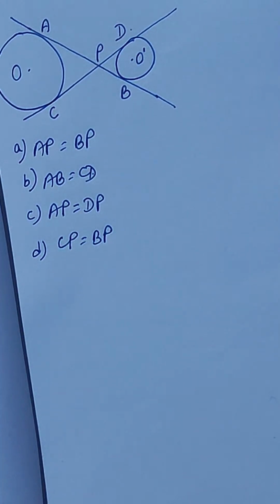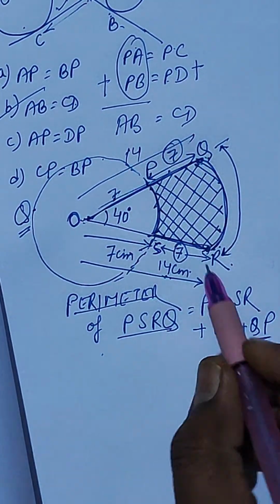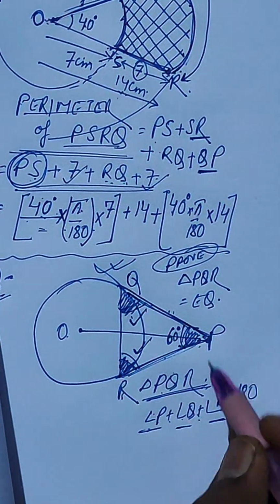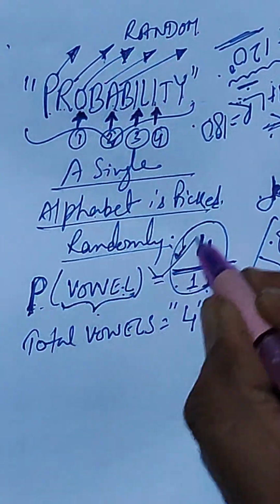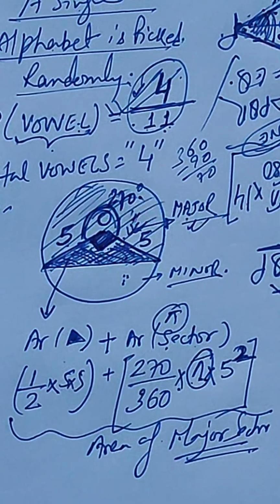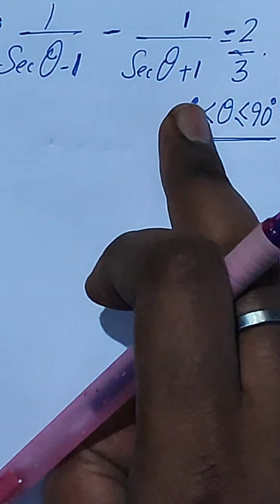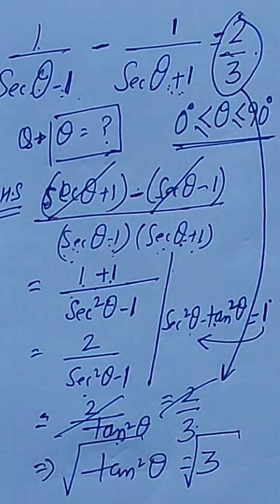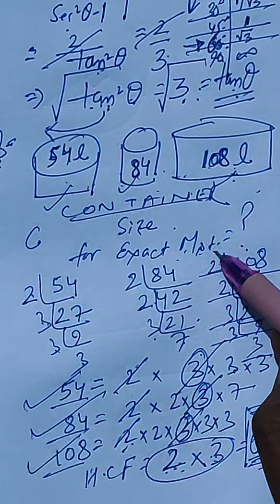📡 Class X - Sample Question Maths Standard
class X ten class
maths standard sample question paper
form
Learn
learning
study
school
competition
knowledge
technology
technique
trick
idea
concept
style
class
Theorem
Law
answer
Coach
Coaching
Teaching
Teacher
Master
Gyan
Guru
Question